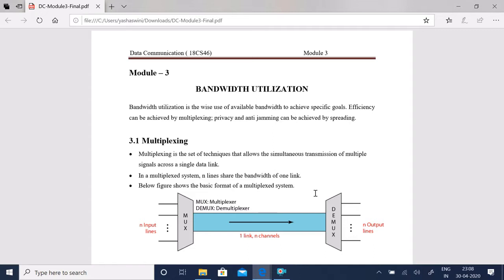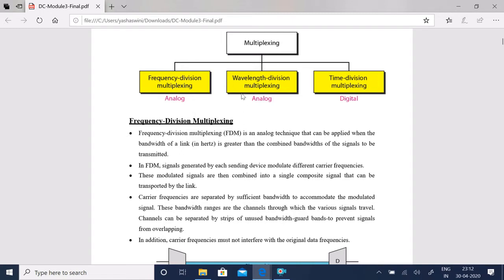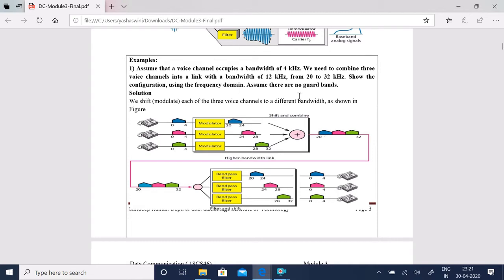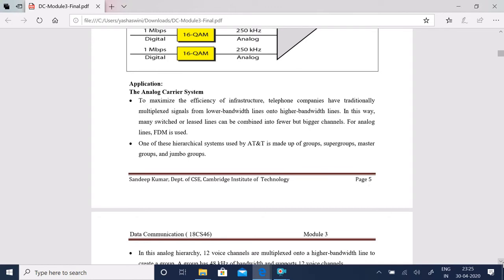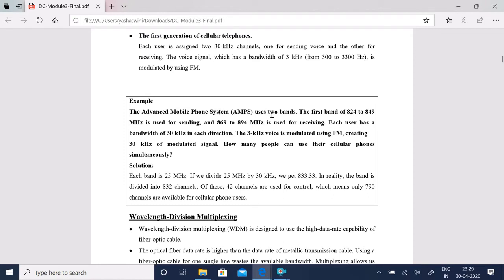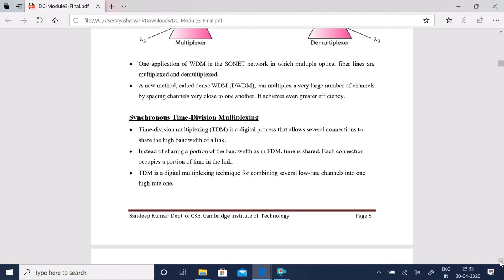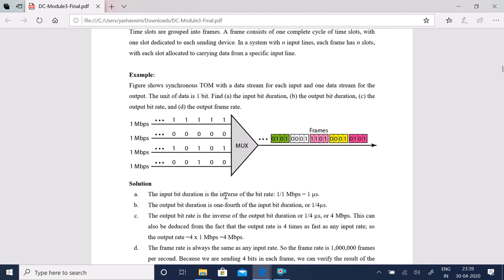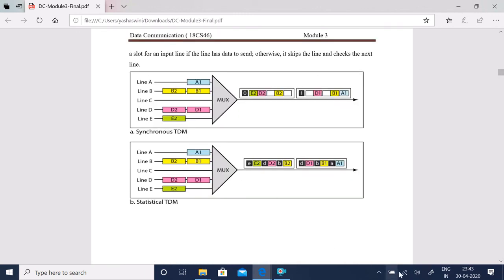Multiplexing, CSE online classes by Cambridge Institute of Technology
Multiplexing , FDM, WDM, TDM
Resource Person : Prof. Yashaswini S |CSE |CiTech | Multiplexing & its t ypes | Module 3 CSE IV Data Communications | VTU Syllabus | Cambridge Institute of Technology